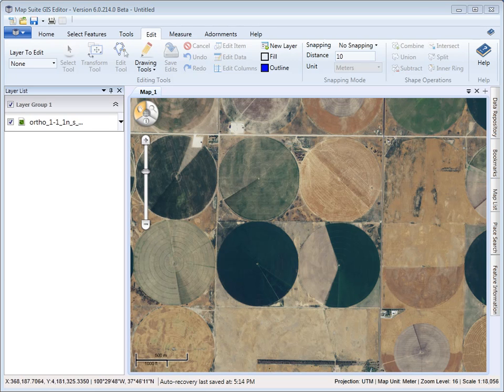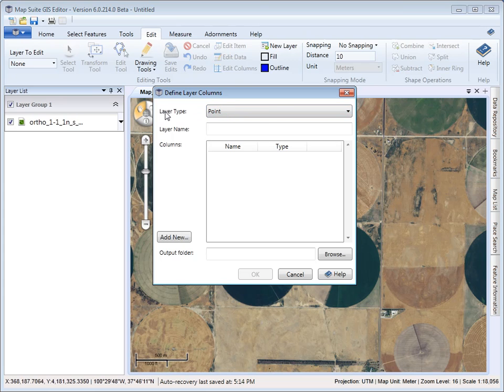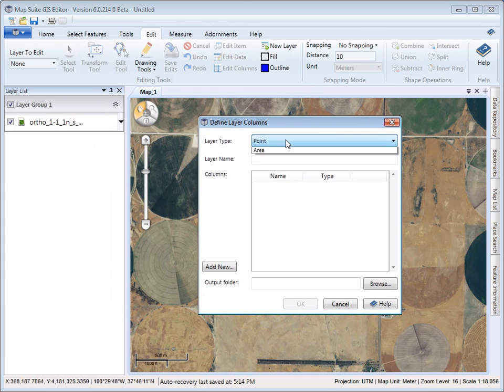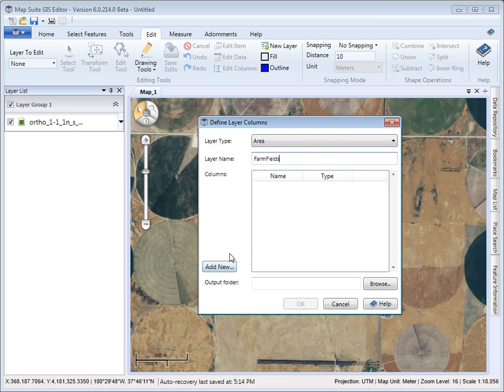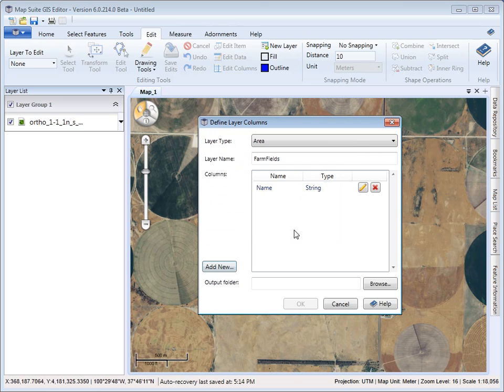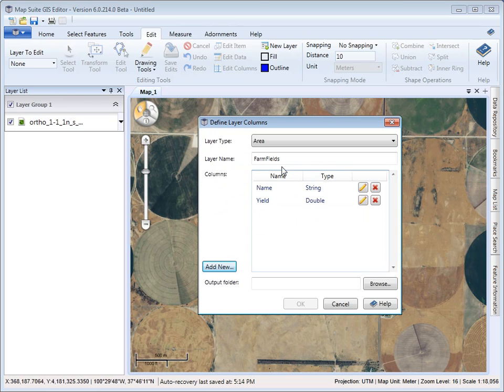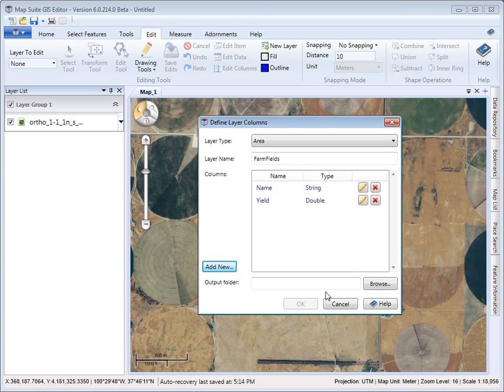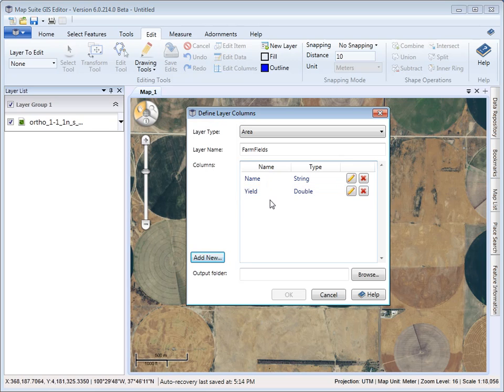Map Suite GIS Editor: Creating a New Layer